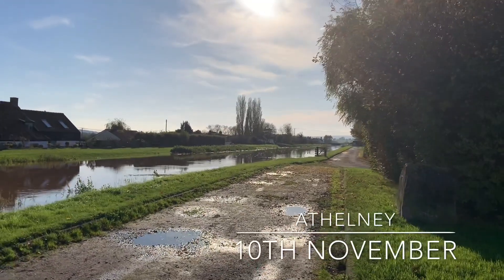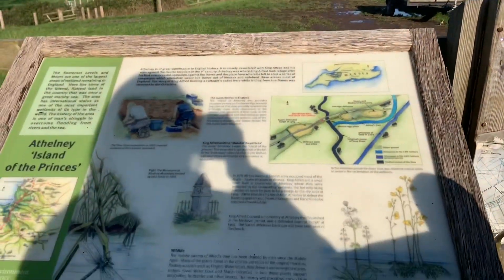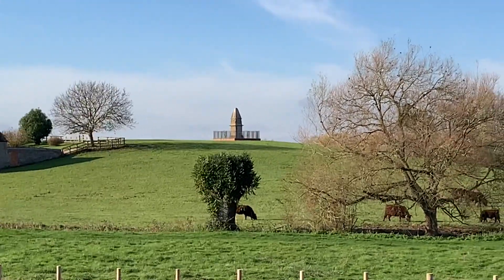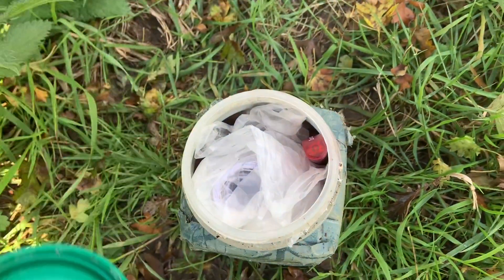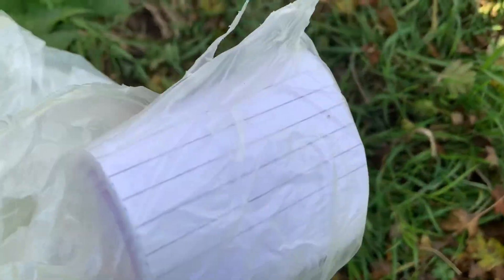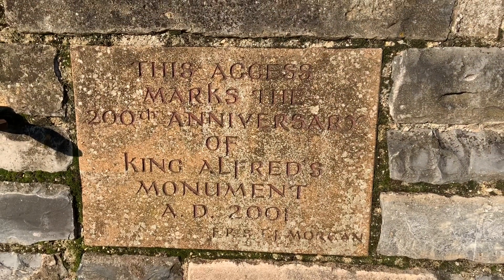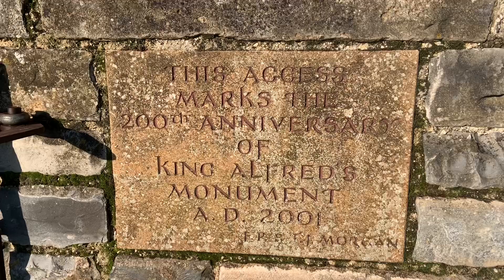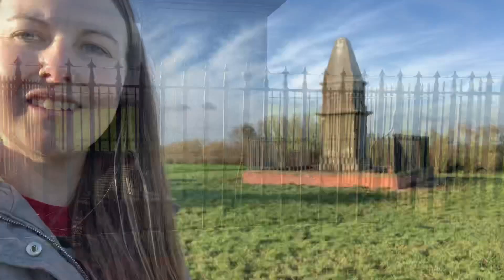Athelney - King Alfreds Monument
Join us as we have a little walk around Athelney, we get a geocache, story about cows, checking out the monument and fishing off down by the pumping station.